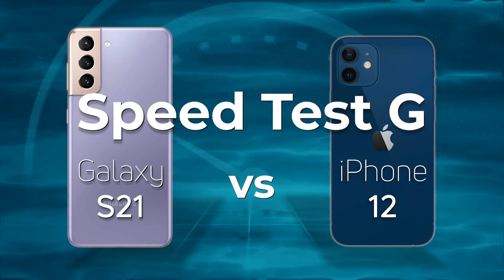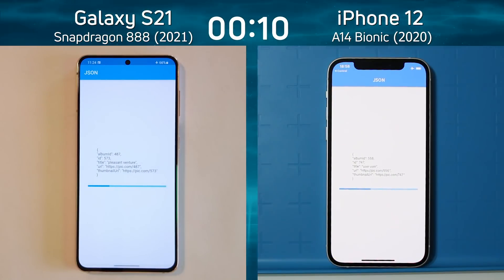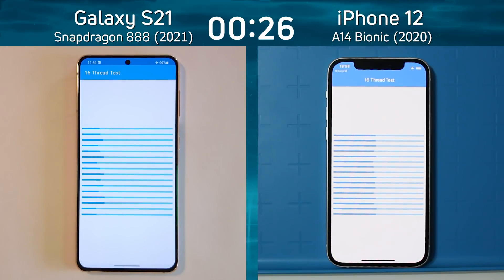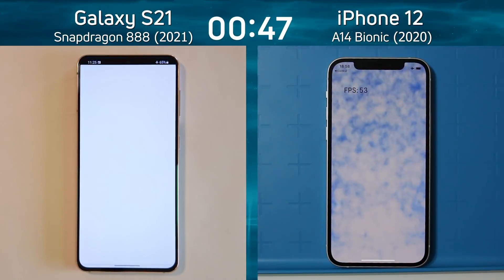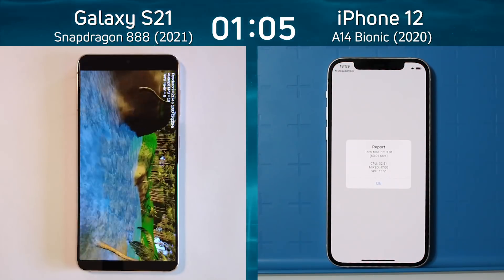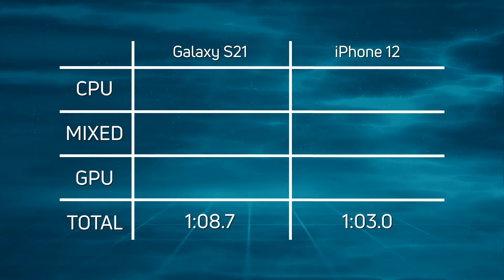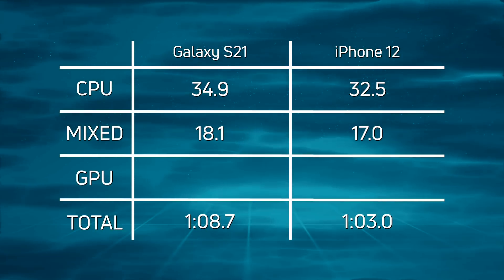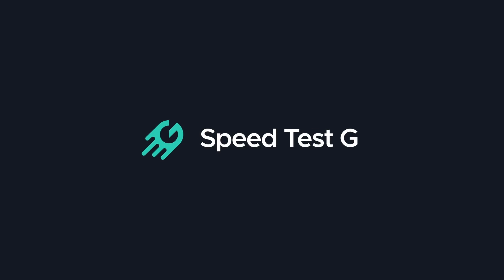Speed Test: Samsung Galaxy S21 vs iPhone 12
Samsung Galaxy S21 (with the Snapdragon 888) vs iPhone 12 (with the Apple A14 Bionic). No further comment needed!!!